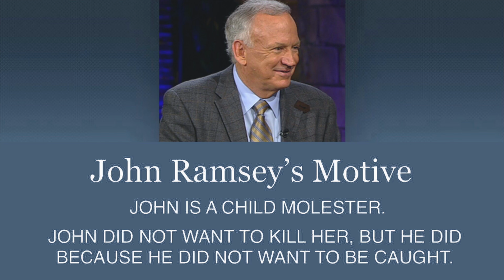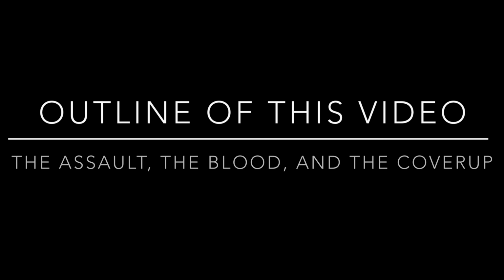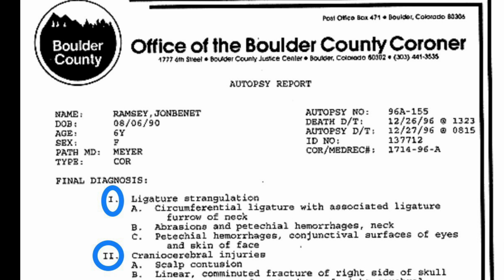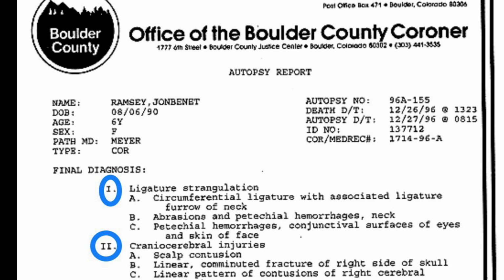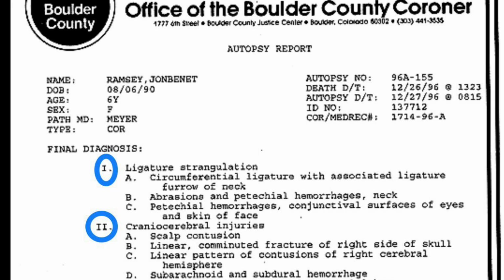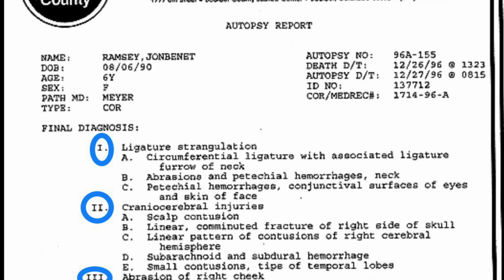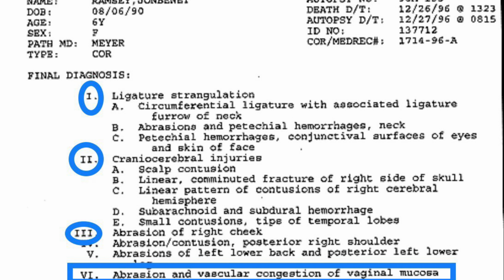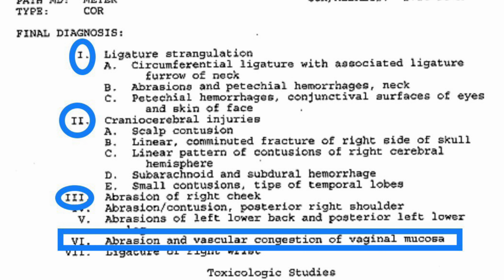Unsolved - Episode 30: Jonbenet Case - John Ramsey’s Motive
In this episode, I speculate that John Ramsey killed Jonbenet and his motive was to cover up past sexual abuse.  My theory is the most statistically likely scenario.